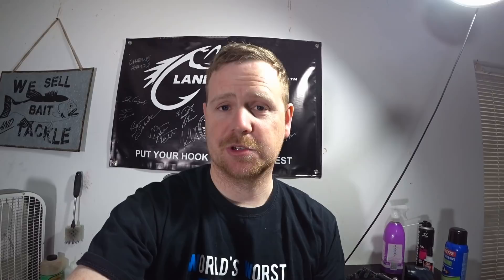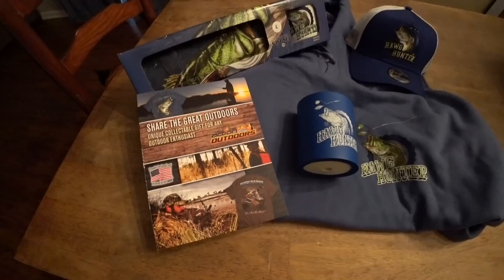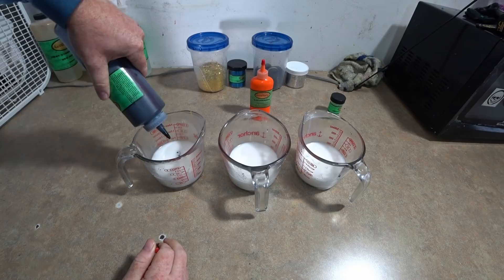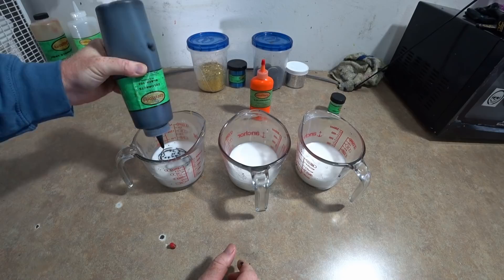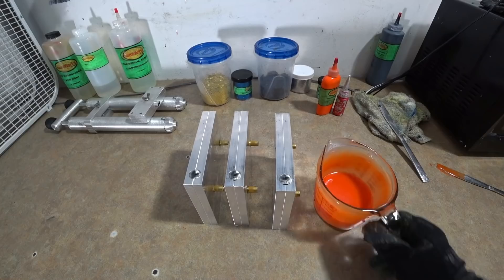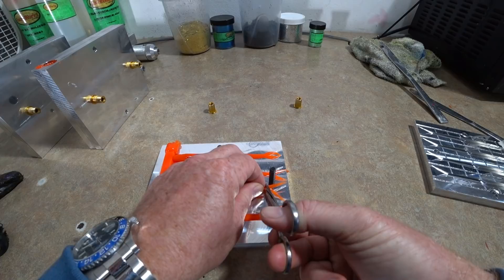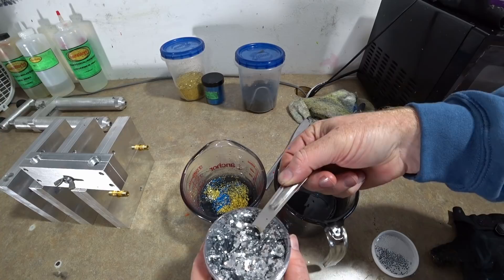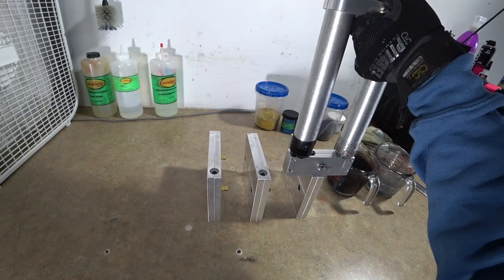CUSTOM CREATIONS: Creating Some JERKBAIT MAGIC; Making Soft Plastic Jerkbaits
Welcome to the World's Worst Fishing!!

Today we are stretching out a new jerkbait mold, and having some fun developing new and creative colors.  Split tail color jerkbaits  have always been a popular theme, and today we are going to demonstrate a color using this technique.

Fishing lures just keep getting better and better it seems.  The world of home tackle craft and making baits at home has no bounds.